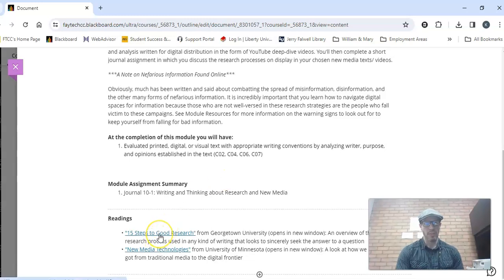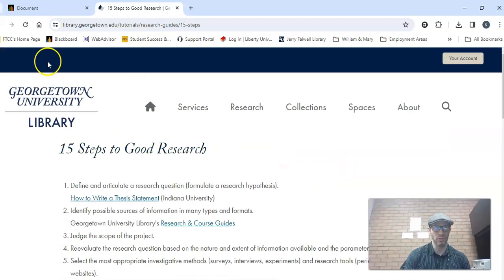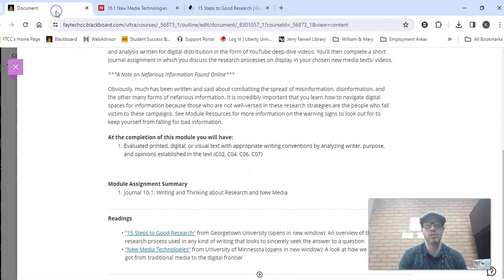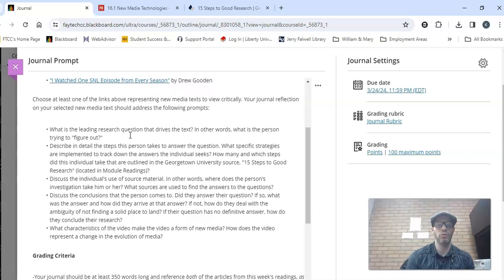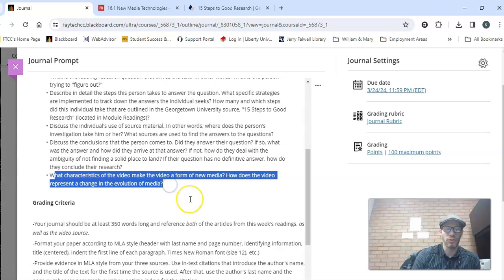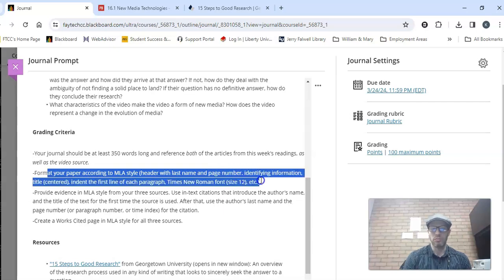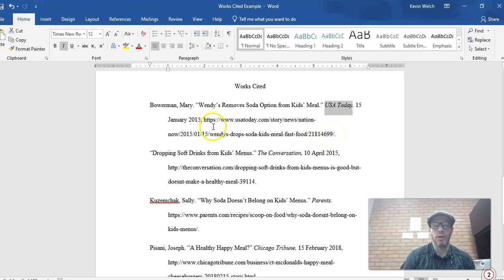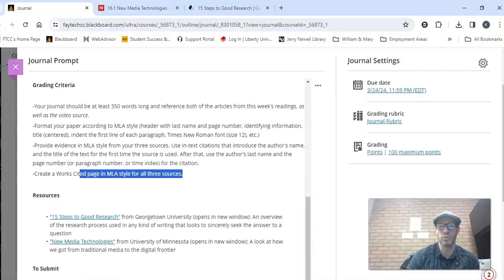ENG 111 Mod 10 Assignment Overview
This is the assignment overview video for Module 10 of ENG 111. The closed captions were auto-generated and may contain errors.